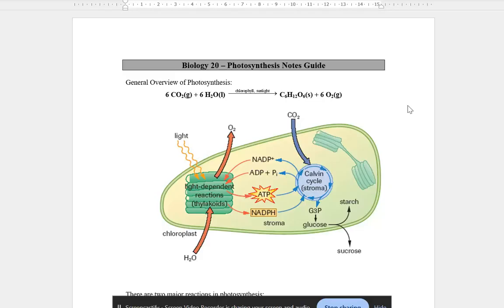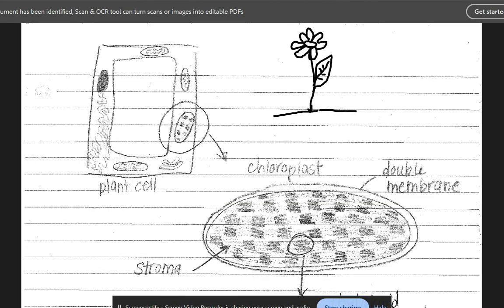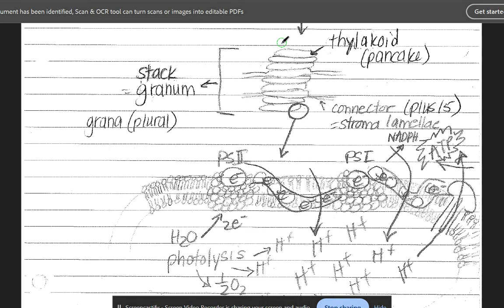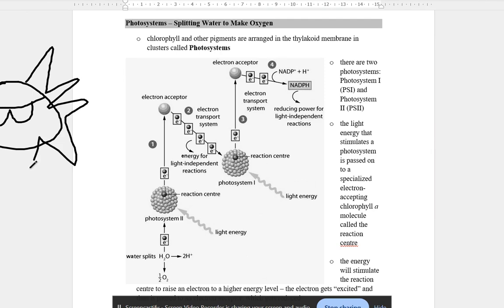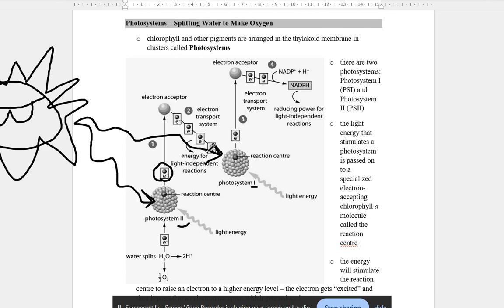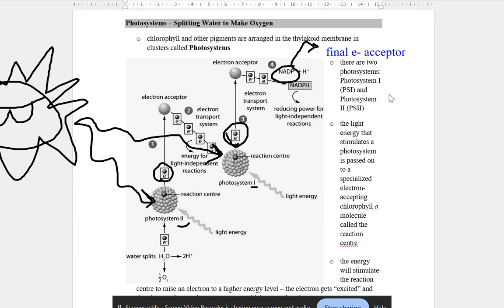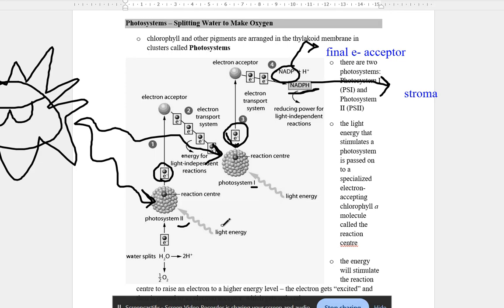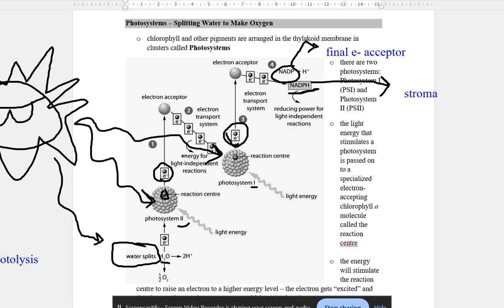Biology 20 PS video 3 LD reactions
Light-Dependent reactions of Photosynthesis